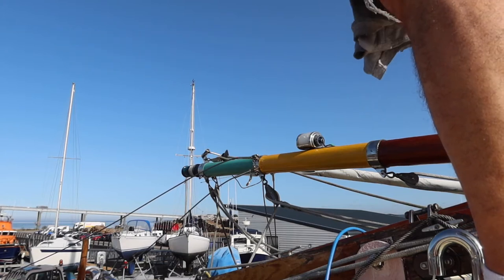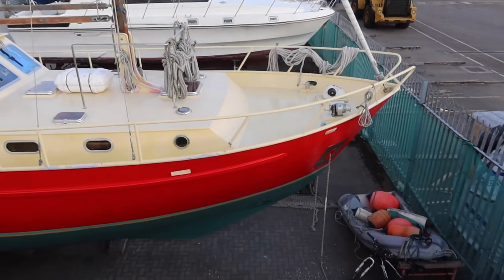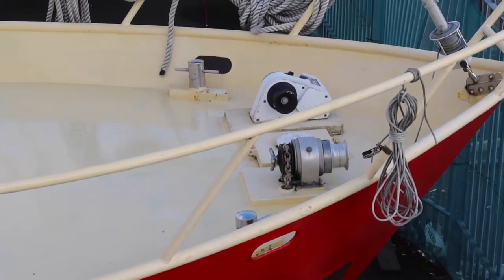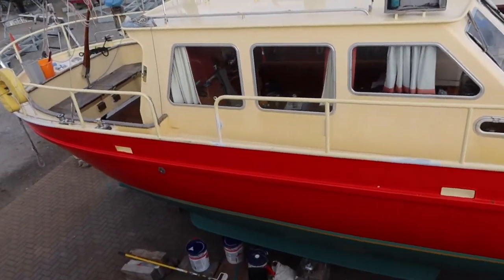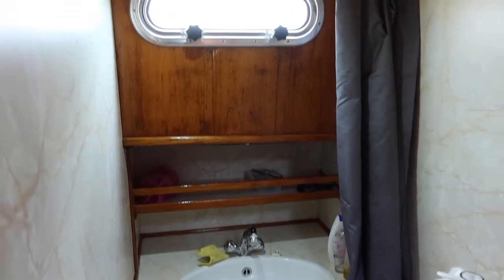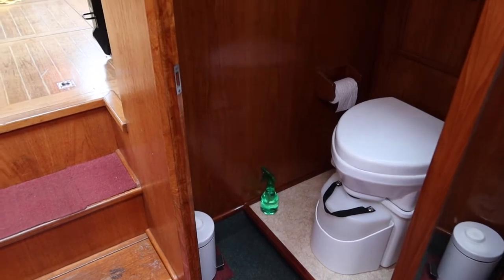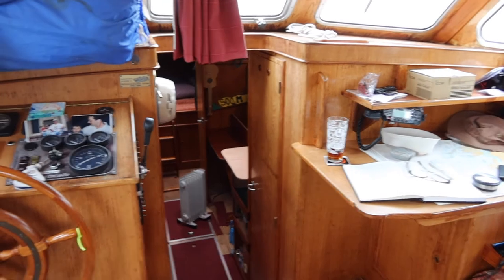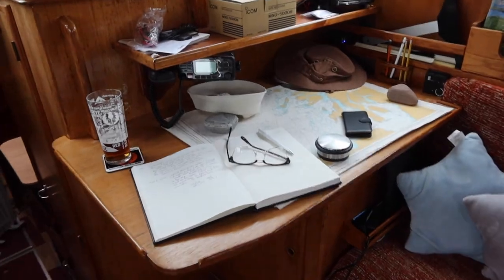Skipjack Sailing 8—The Adventures of a Navy Nuke Escapee. What is the PLAN?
Welcome to all!  Our favorite nuclear escapee refits an old steel sailboat, on his quest to escape both nuclear power and the rat race.
Russ is a submarine electrician and a naval officer, and a Senior Reactor Operator….but that is all now left behind.  With a loosely held project plan, and a smattering of general technical and mechanical aptitudes, and a history of boat ownership and navigation as hobbies, Russ is now working the light-refit of a steel 13-meter Smelne Veenjekotter located in Scotland, but bound for the tropics.
Together we’ll learn about everything from marine heads to diesels, DC and AC power systems, solar and wind power, and everything in between.

In this episode we have a tour of the boat, and discuss The Plan.